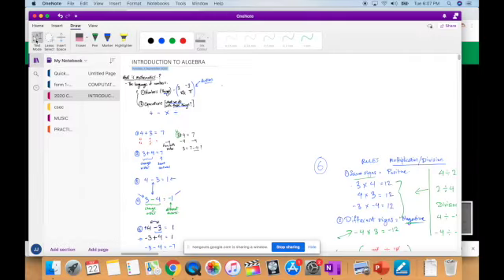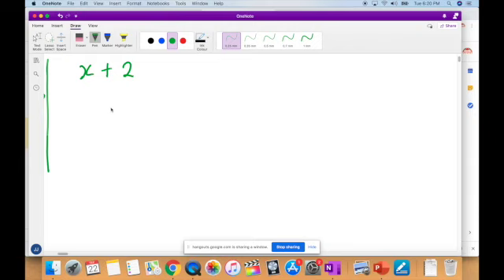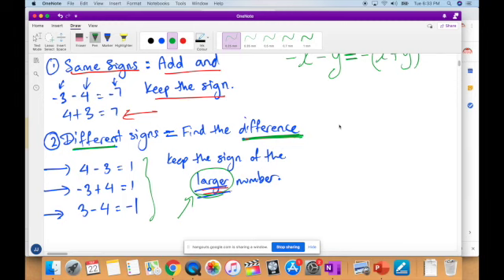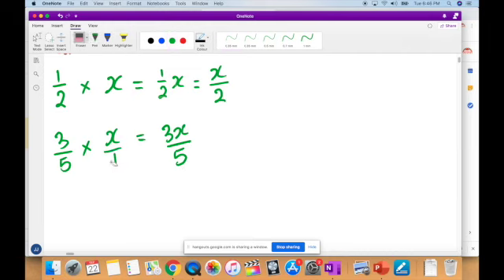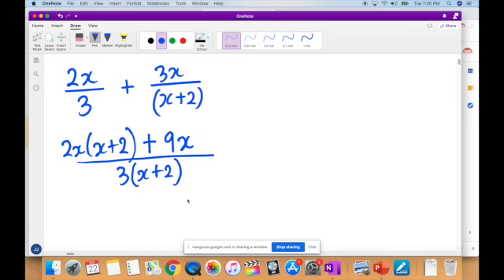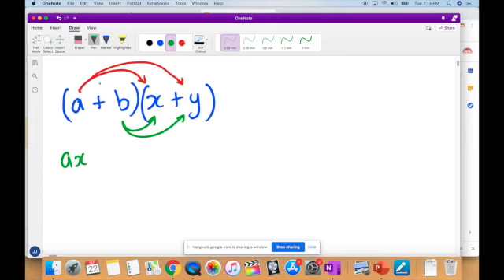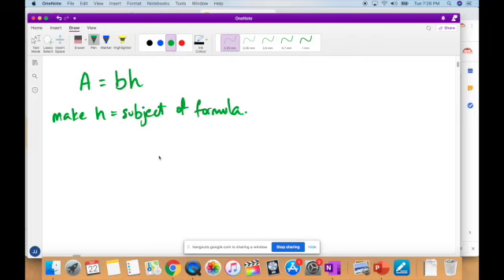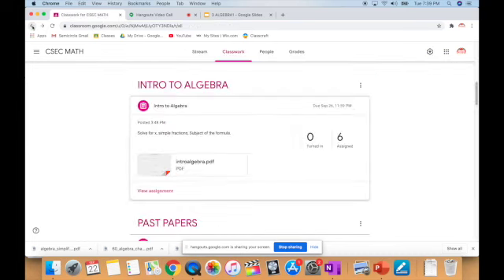7. CSEC MATHEMATICS: Intro to Algebra